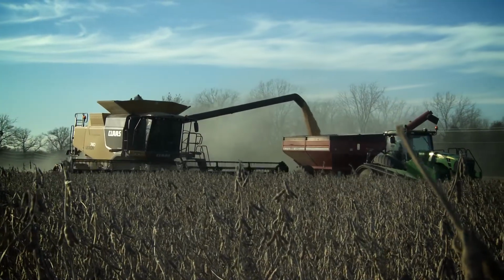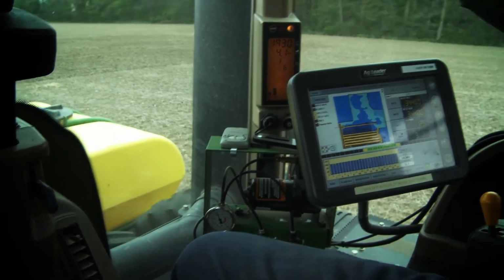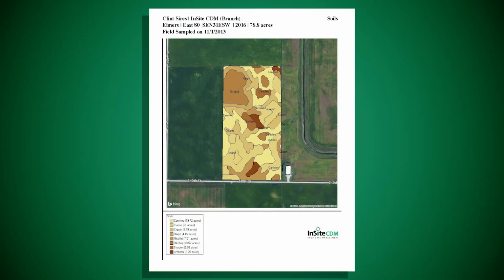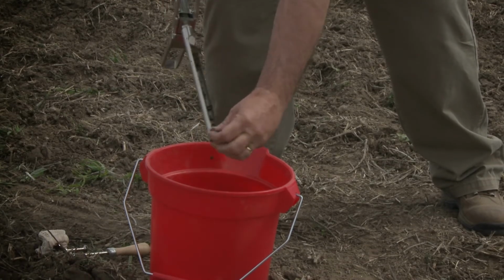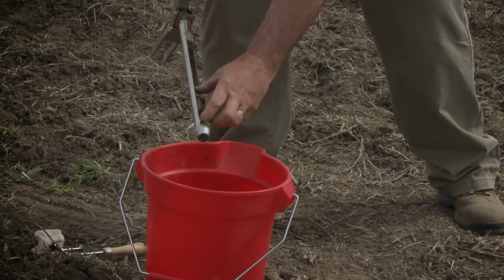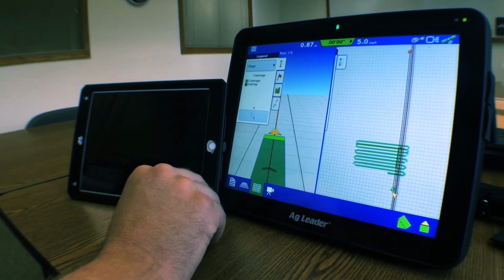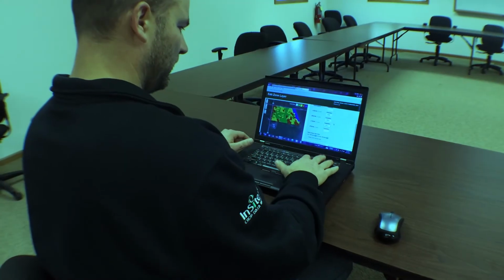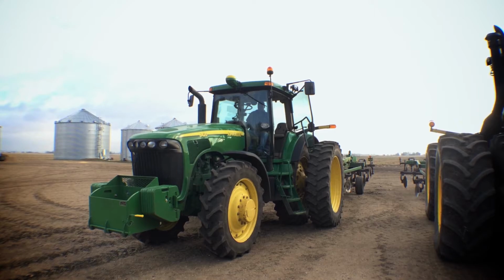How can InSiteCDM Help Your Operation?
Ag Partners' proprietary program, InSiteCDM, helps growers make sense of the data from their fields, and makes it work for them. The result? More efficient inputs, simplified record keeping, and valuable tools and expert advice to help producers prosper.